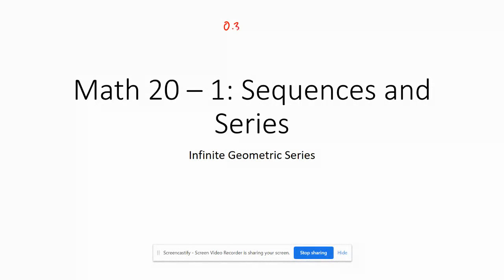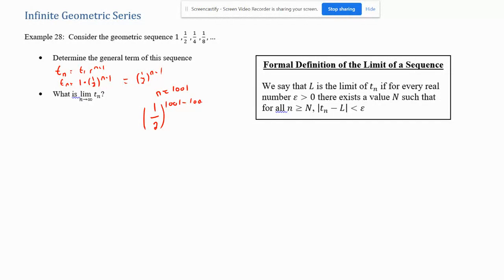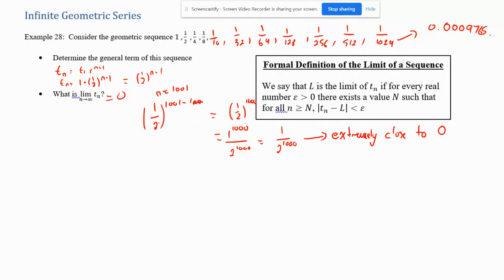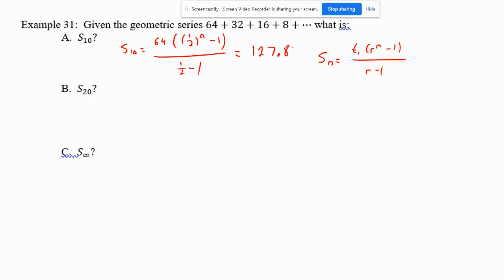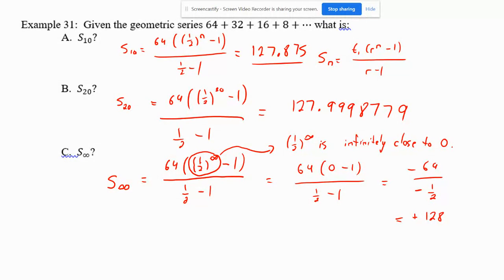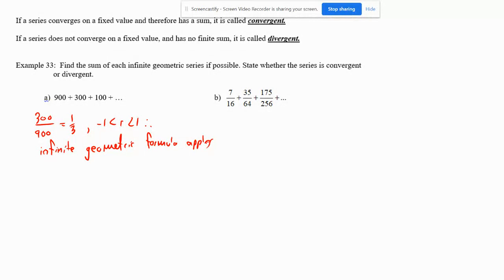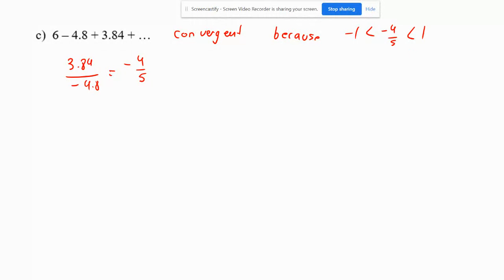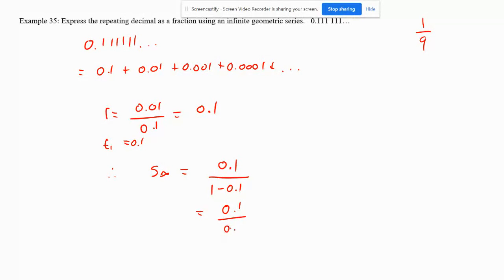Infinite Geometric Series